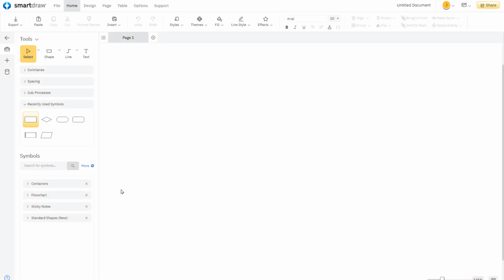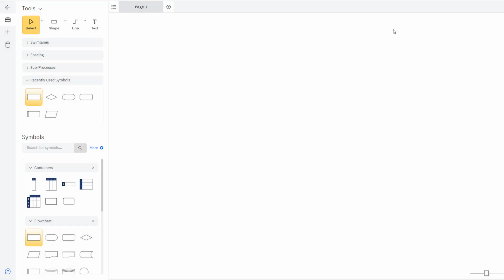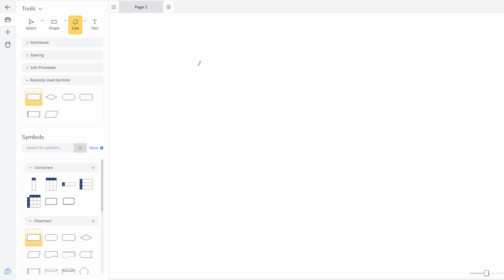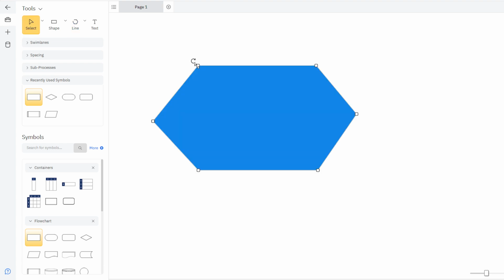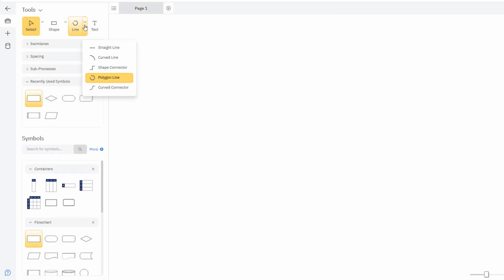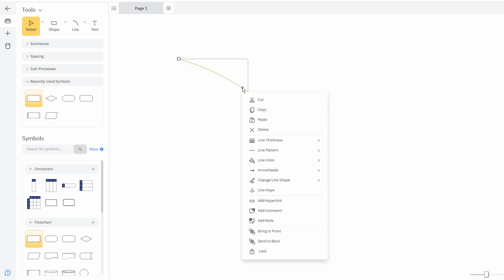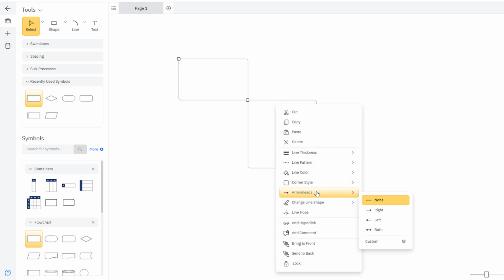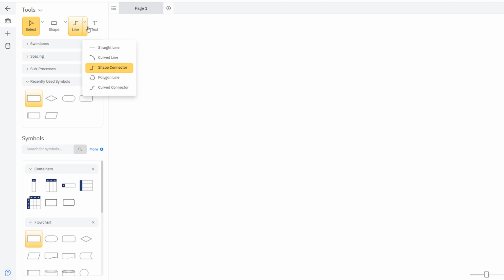SmartDraw Tip: Make Your Own Shapes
SmartDraw comes with thousands of built-in symbols, but you can also make your own for a truly custom diagram.